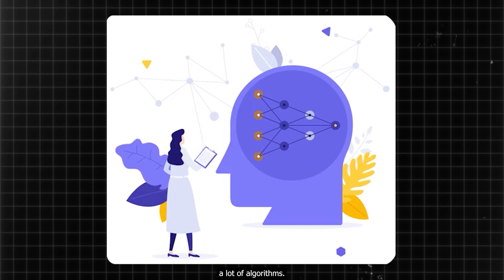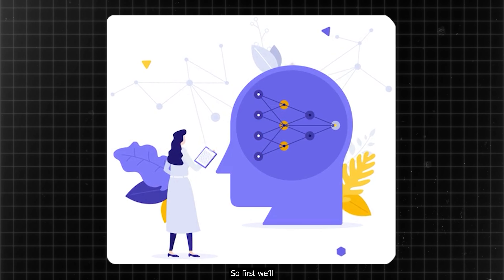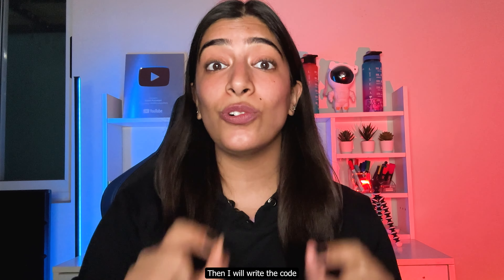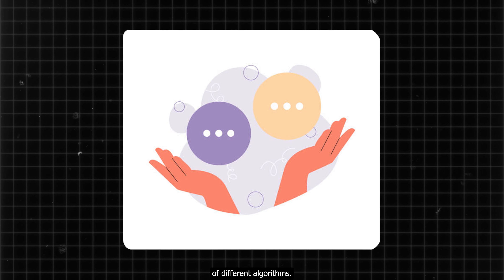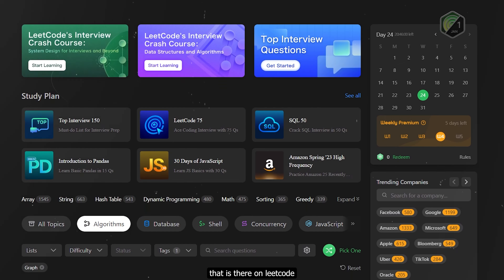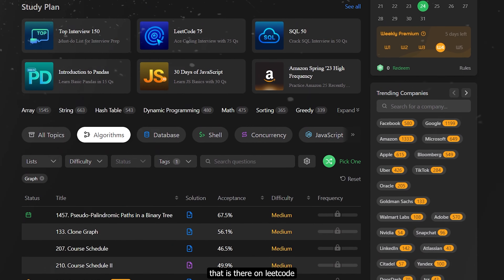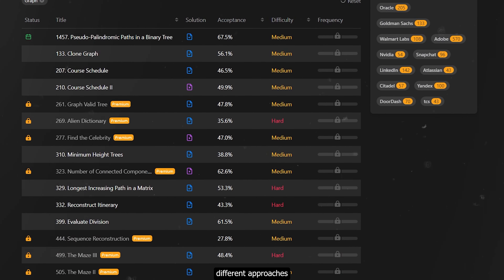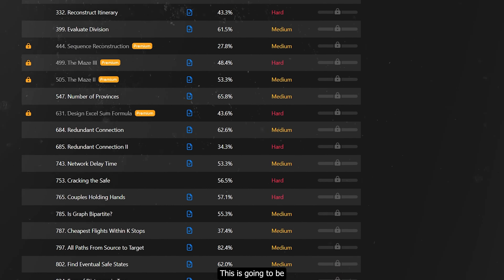BIG Announcements | Do NOT miss this!! ❌❌😵😵